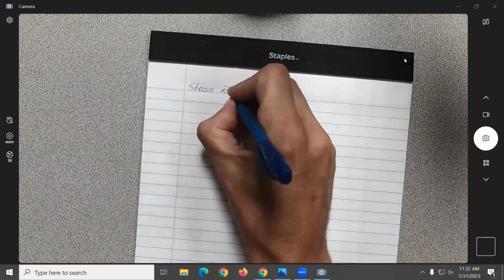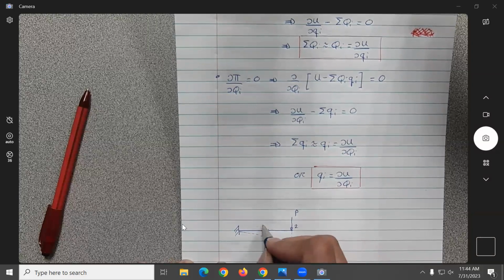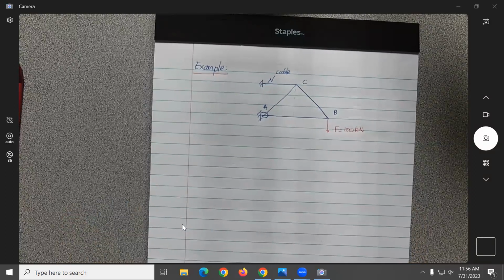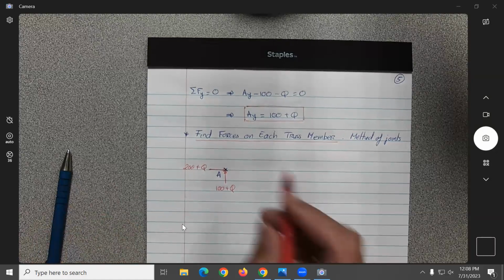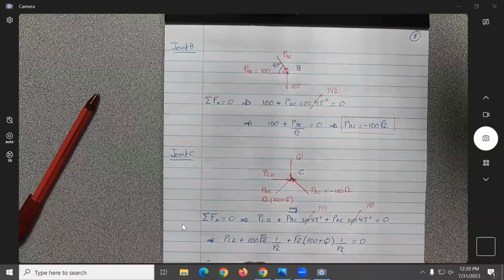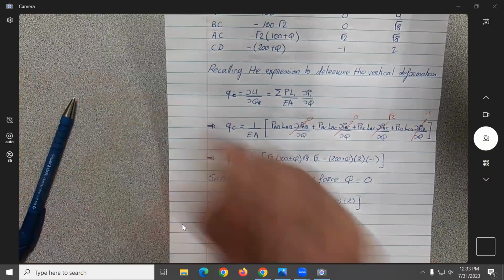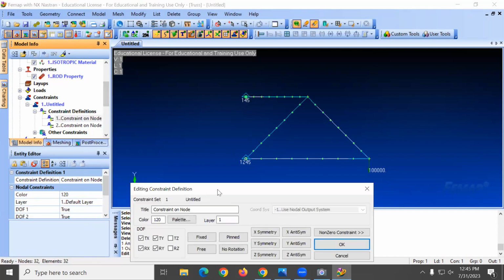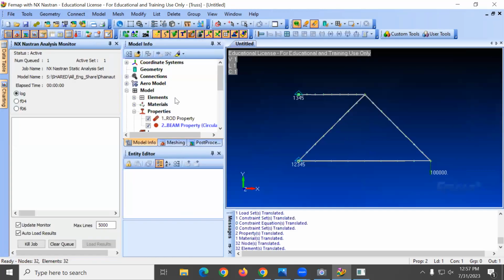AE418 Lecture 18 Summer B 2023